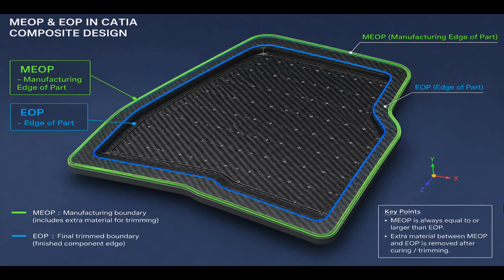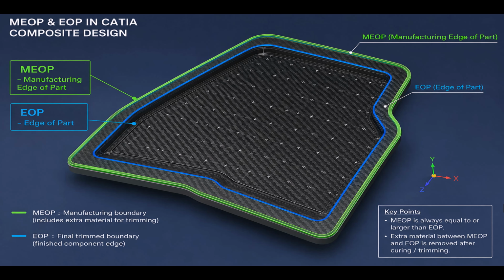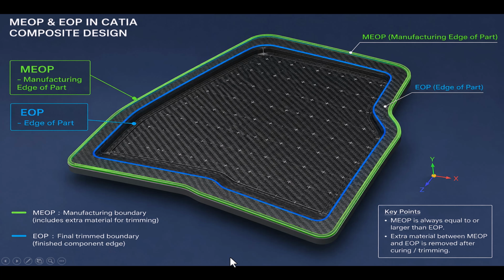Manufacturing Edge (MEOP) vs Engineering Edge (EOP) | Composite Design Explained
Confused about the difference between MEOP and EOP in CATIA Composite Design? This video clearly explains the concepts of MEOP (Manufacturing Edge of Part) and EOP (Engineering Edge of Part) with practical examples used in the aerospace composite industry.

Understanding these two boundaries is essential for creating manufacturable composite parts. MEOP represents the manufacturing boundary where composite plies are extended for production and trimming, while EOP represents the final engineering boundary of the finished component after trimming.

If you're learning CATIA V5 Composite Design, working in composite manufacturing, or preparing for an aerospace engineering career, this tutorial will help you understand one of the industry's most important design concepts.

✅ What is MEOP (Manufacturing Edge of Part)?
✅ What is EOP (Engineering Edge of Part)?
✅ Difference Between MEOP & EOP
✅ Why Composite Plies Extend Beyond the Final Part
✅ Trimming Process Explained
✅ Composite Manufacturing Workflow
✅ MEOP & EOP in CATIA Composite Design
✅ Aerospace Industry Best Practices

✈️ Real-World Applications
Aircraft Wing Structures
Aircraft Fuselage Panels
Helicopter Composite Components
Wind Turbine Blades
Automotive Carbon Fiber Parts
Spacecraft Composite Structures
💡 Key Learning Outcomes
Understand manufacturing and engineering boundaries.
Learn why oversize laminates are required before trimming.
Improve your CATIA Composite Design knowledge.
Apply aerospace manufacturing standards in composite design.